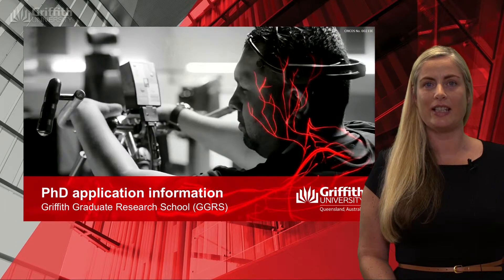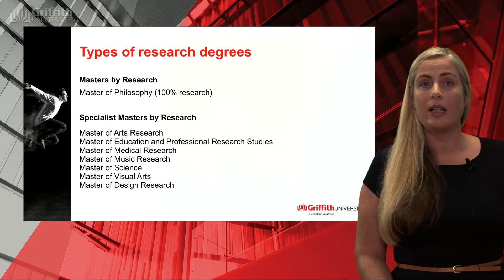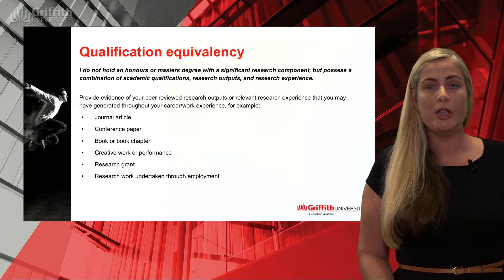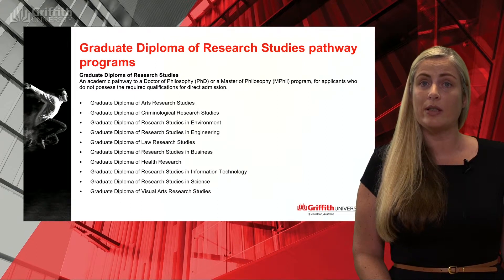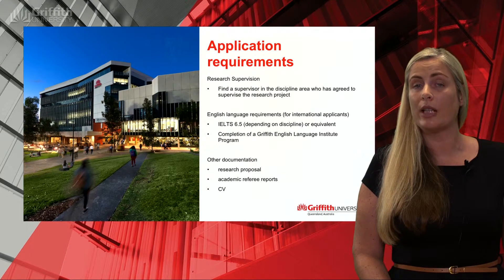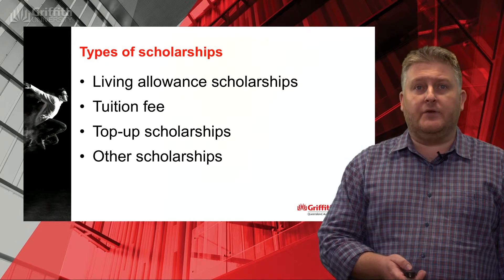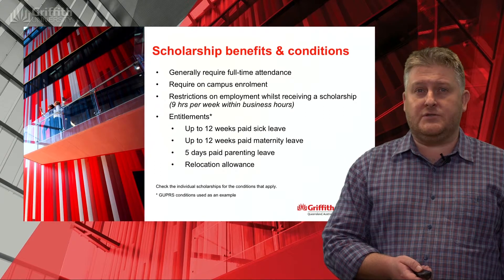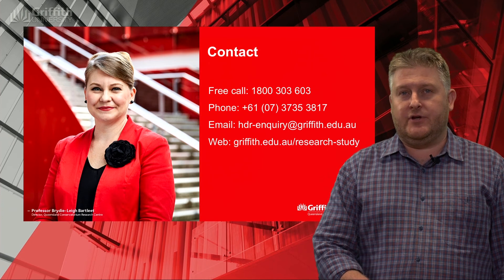PhD and research degree application information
Griffith Graduate Research School staff talk you through the range of research degrees offered at Griffith, the entry requirements for candidature, the scholarships available at Griffith University and how to apply for them.